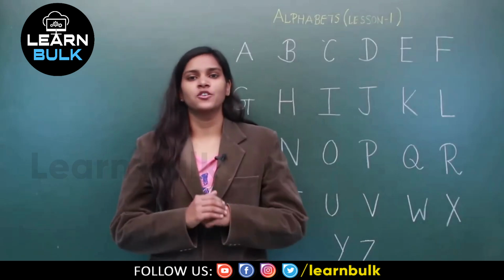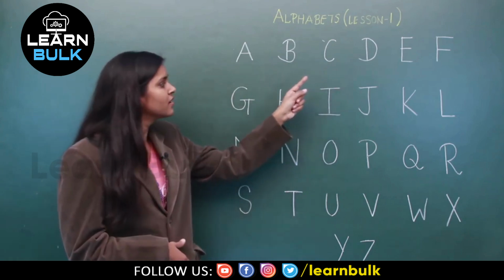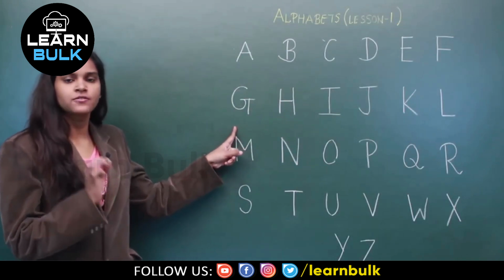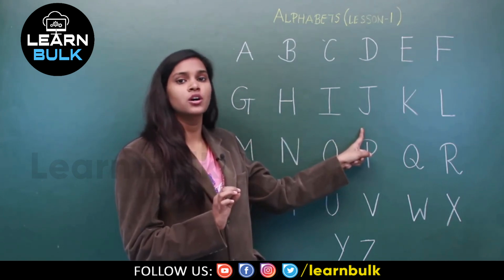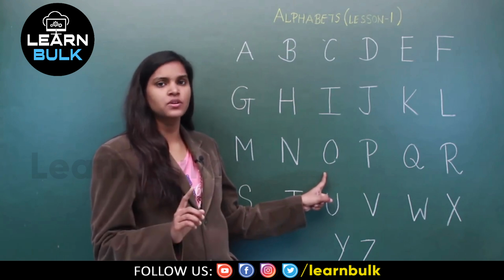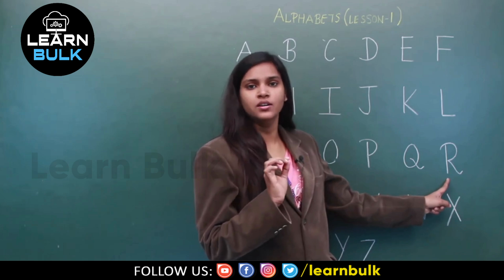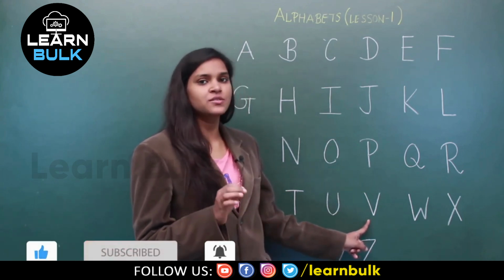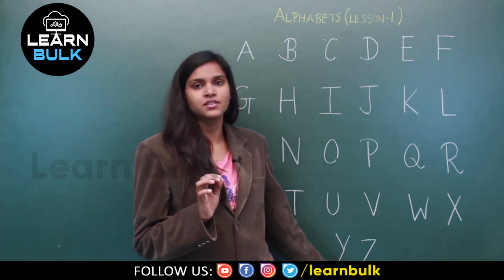how to read the letters of the alphabet Learn English Learn Bulk